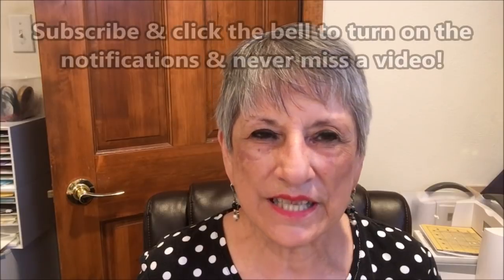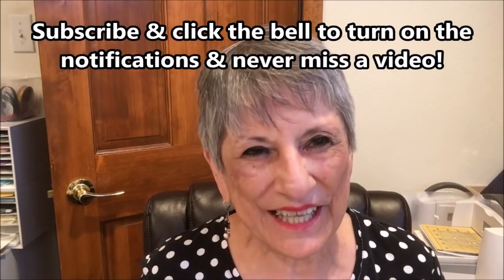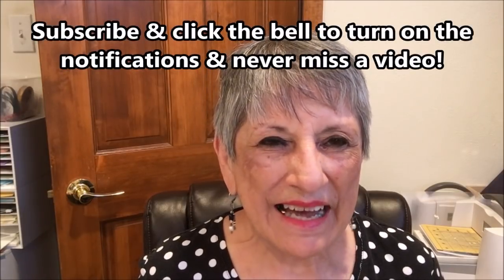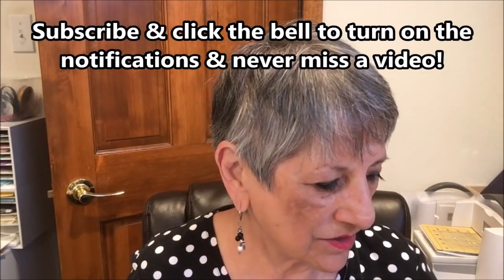5 by 7 Arrow Fold Congratulations Card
REMEMBER TO USE THE HOST CODE WHEN ORDERING, the June 2021 Host Code is MRQDE9AW. Orders get a free product or handmade gift in addition to a reusable card from me.

The June Prize Draw is The Art Gallery Bundle.

Join my team.  It takes $99 to purchase your starter kit to join Stampin' UP! and you get $125 in Stampin' UP! Products, all items are your choice.

Following are the Measurements and Supplies for today’s 5” by 7” Arrow Fold Congratulations Card.

• I used Thick Basic White Cardstock for the card base 10” by 7”, scored and folded at 5”
• Further Scored from the top corner of the card to the bottom center 3 ½” inch and a second score from the center of either side of the card, 2 ½” to the bottom center of the card 3 ½”
• Next Shimmery Vellum in Soft Succulent  was 6 ½” by 4 ¾”
• Then a piece of Hand Penned Designer Series Paper 5 ¾” by 4 ¼”

Supplies:

• Hand Penned 12" X 12" (30.5 X 30.5 Cm) Designer Series Paper [155499] $11.50